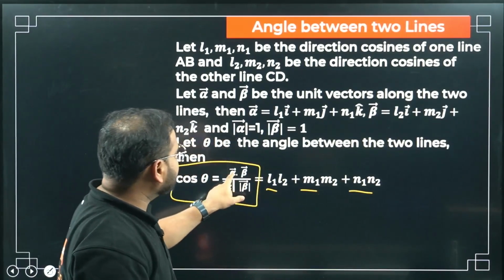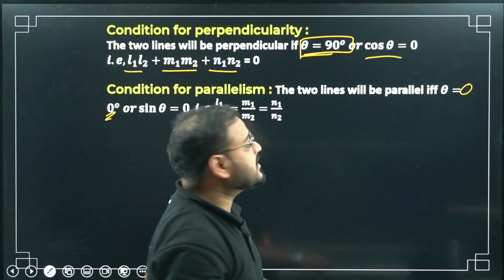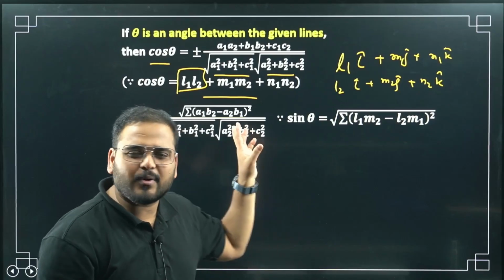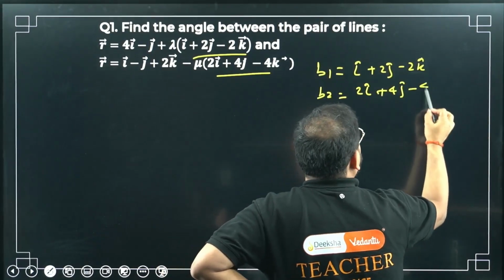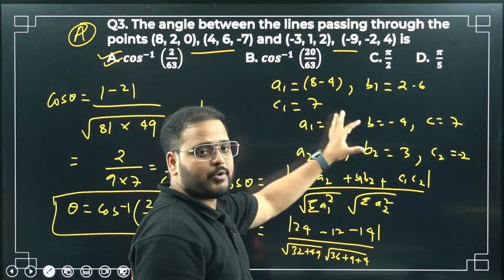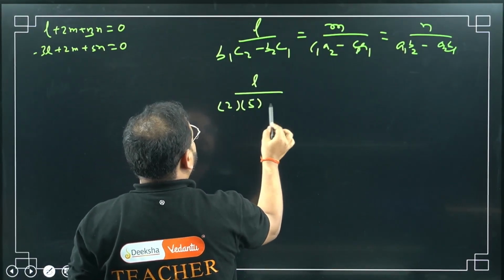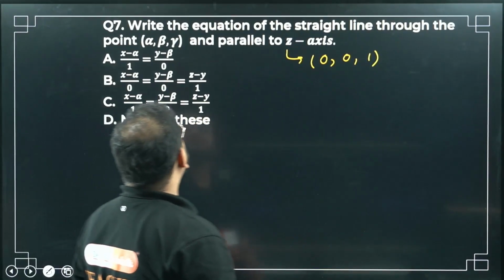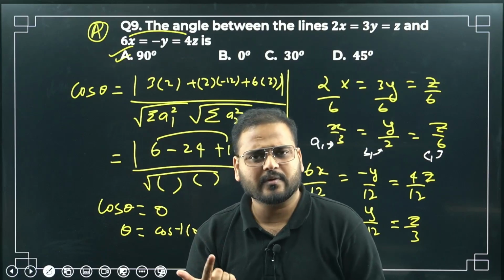L55 KCET 2025 Maths Course | 3D Geometry- 2 | Angle Between 2 Line